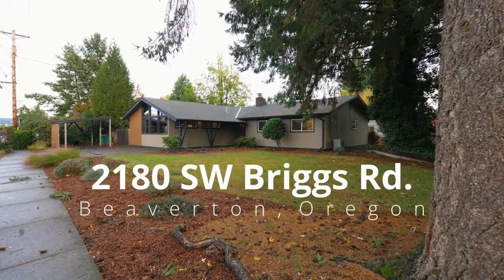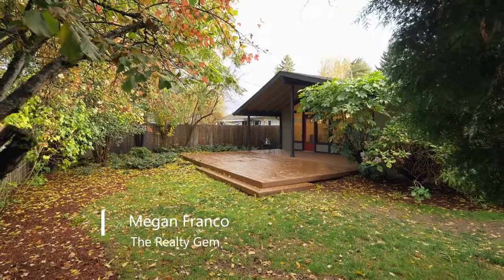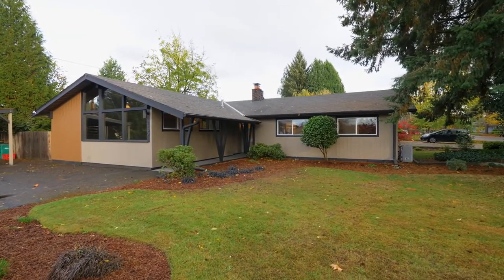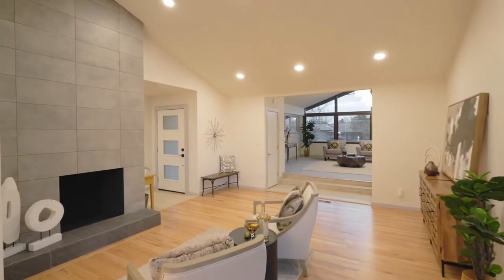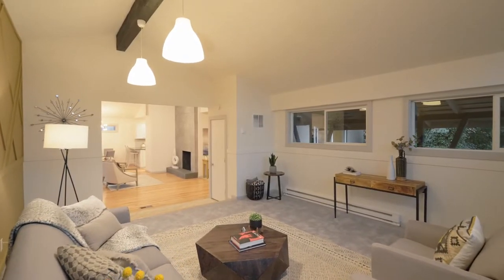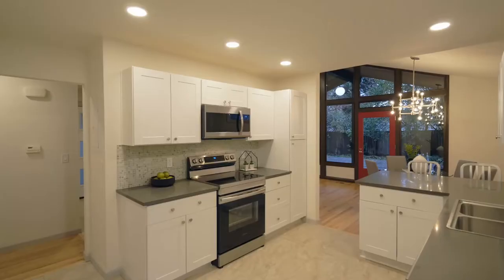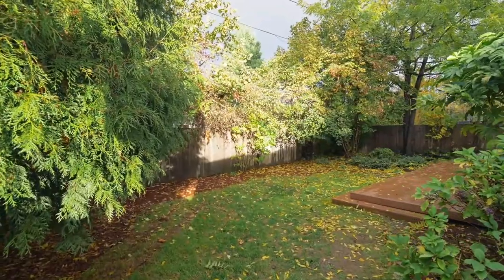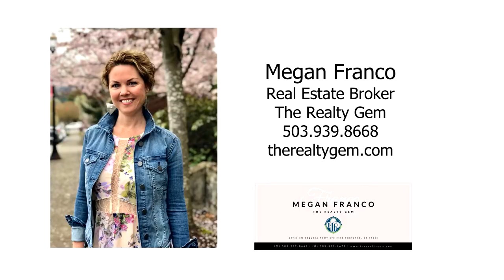Completely Updated Mid Century Modern near Cedar Hills ~ Video of 2180 SW Briggs ~ Oregon homes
Beautifully updated inside and out in sought after Cedar Hills location, close to the Nike Campus, Villa Sport, schools and parks. Vaulted beam ceilings, kitchen with quartz counters, entertainers deck! Contact Megan Franco with the Realty Gem.